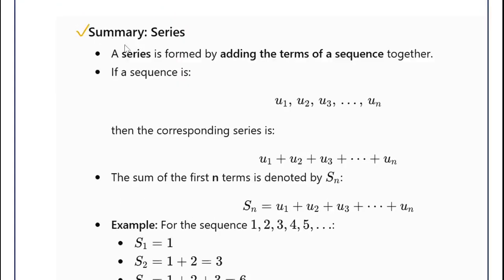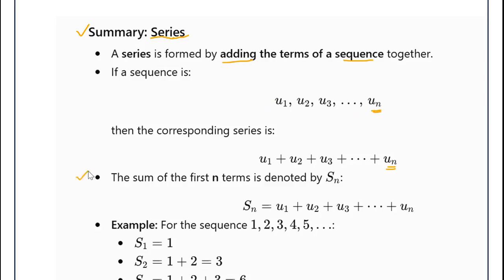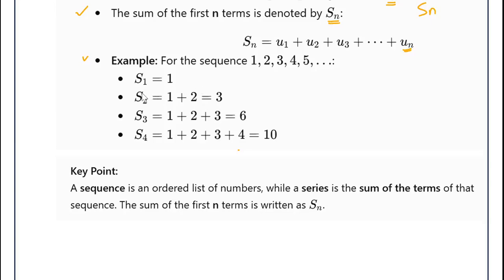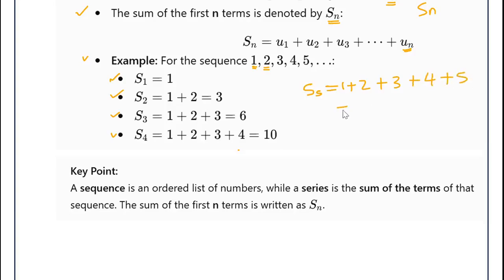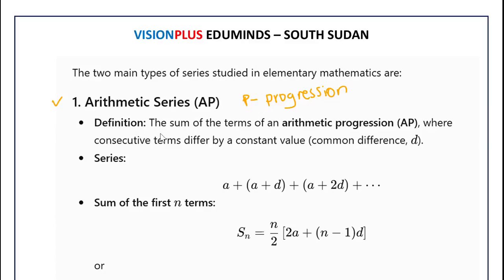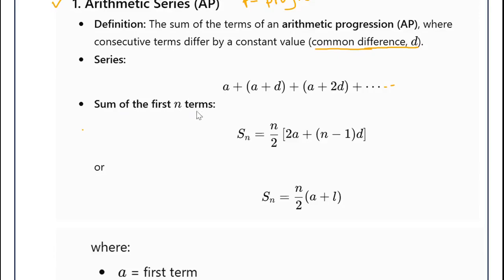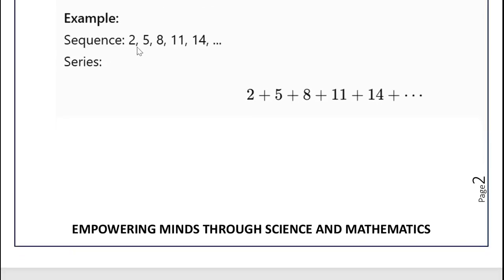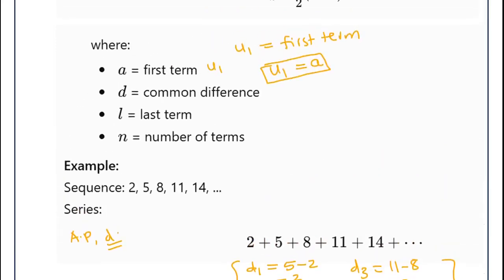Series Introduction Part 1